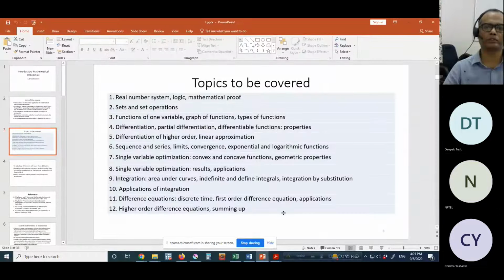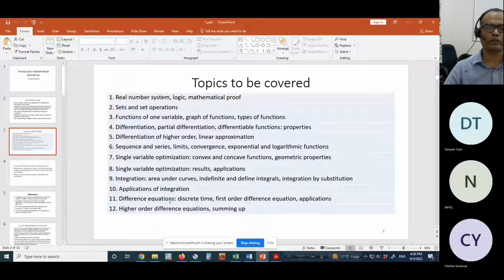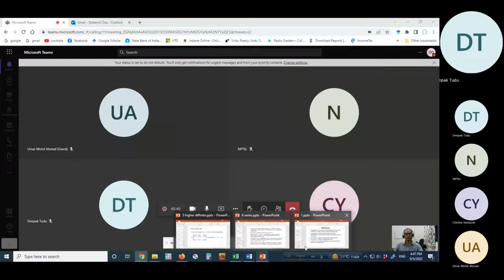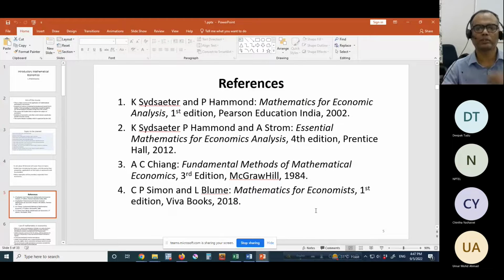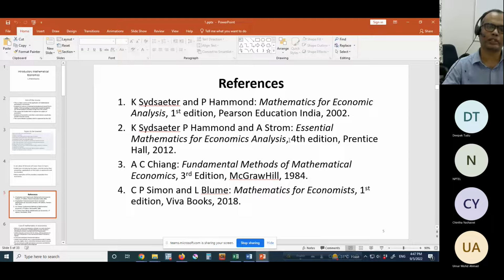Mathematics for Economics - MOOCs Live Session II, July 2022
IIT Guwahati